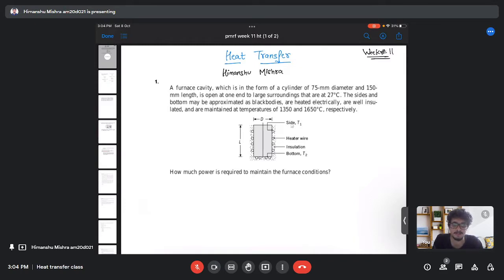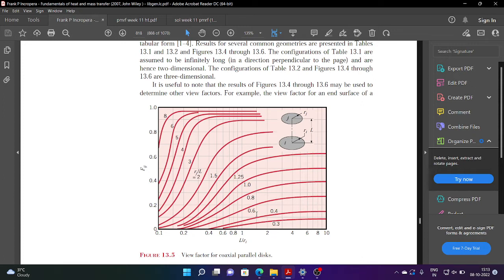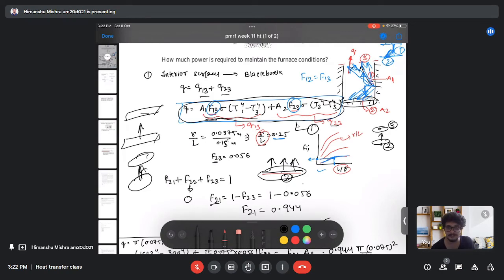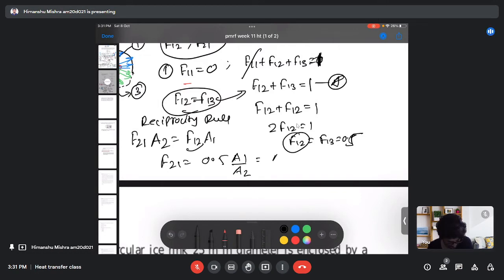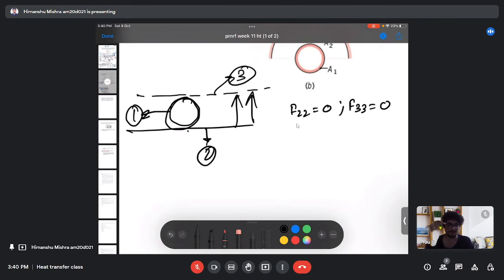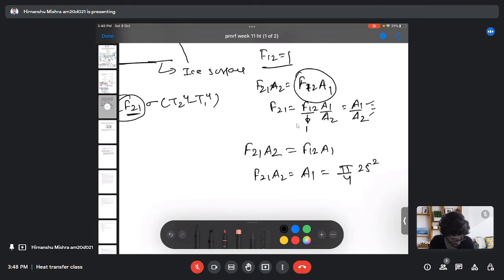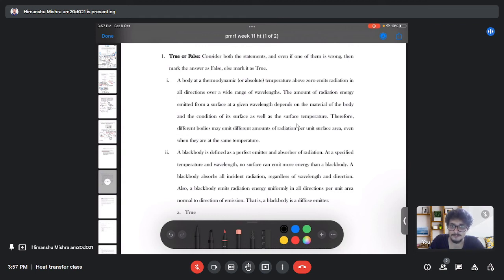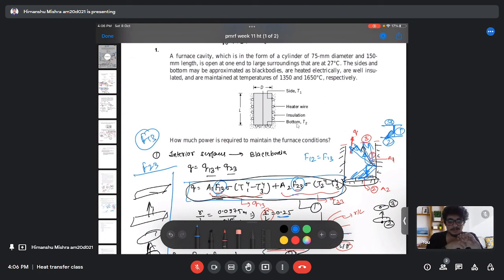week 11 Heat Transfer Tutorial